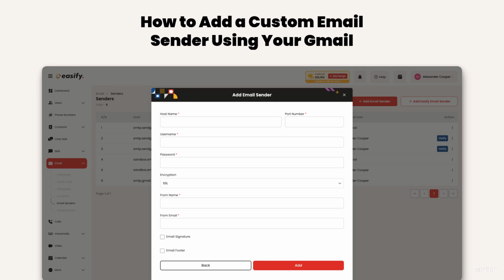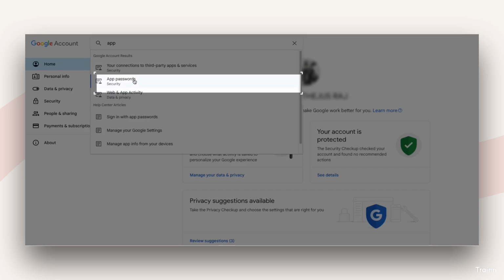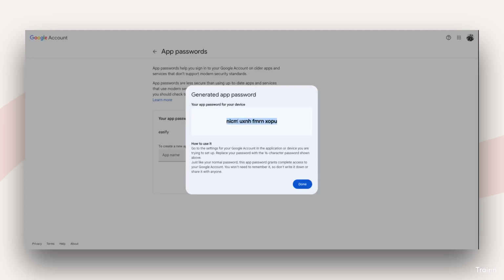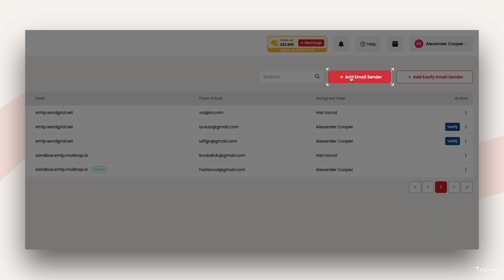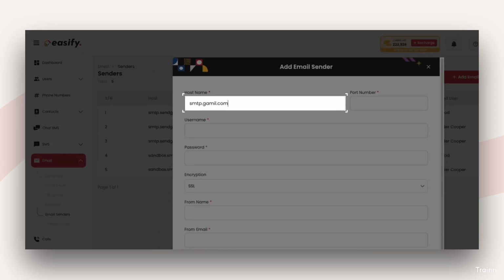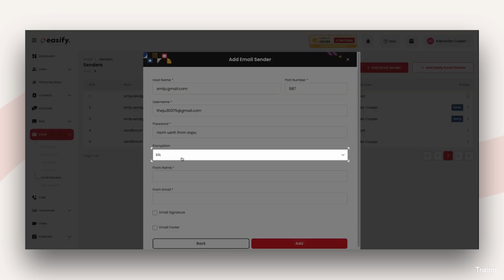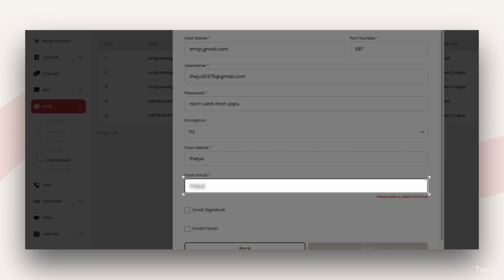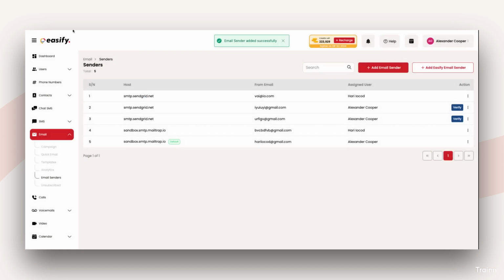How to add a custom Email sender using your Gmail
Learn how to add a custom email sender to your Gmail account in just a few easy steps. Whether you're running a business or managing multiple email accounts, this guide will help you integrate your custom email seamlessly with Gmail. Follow along to enhance your email capabilities and streamline your workflow.